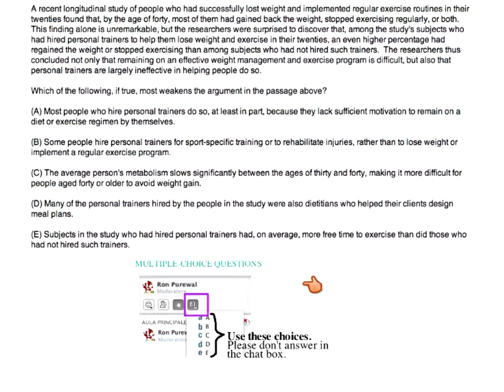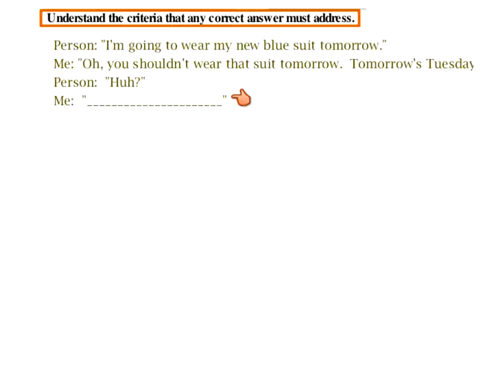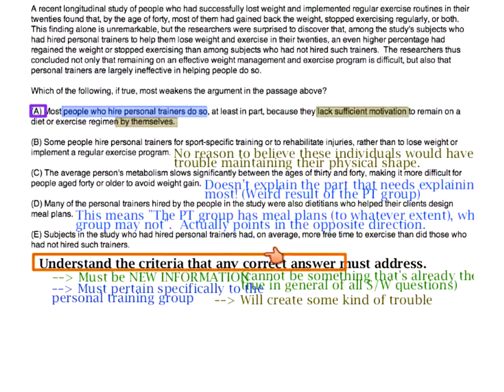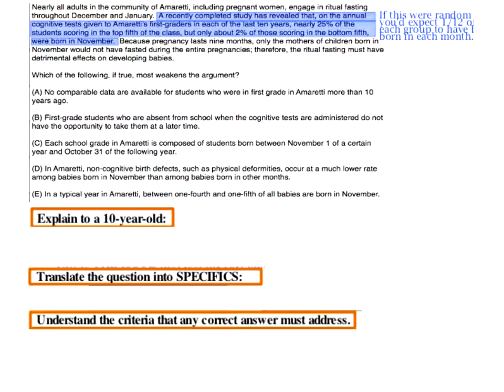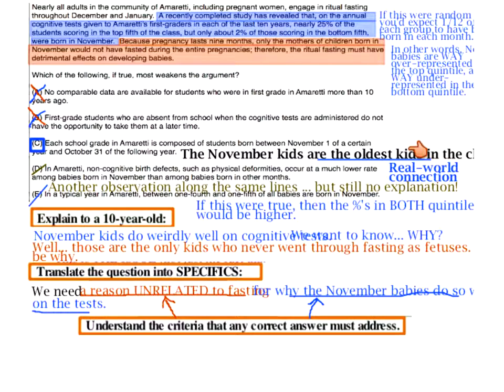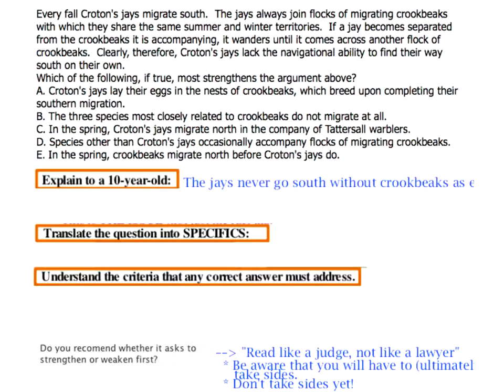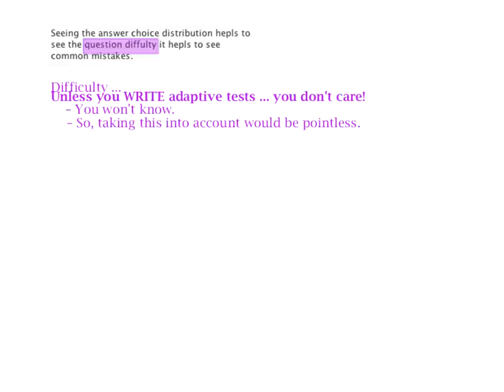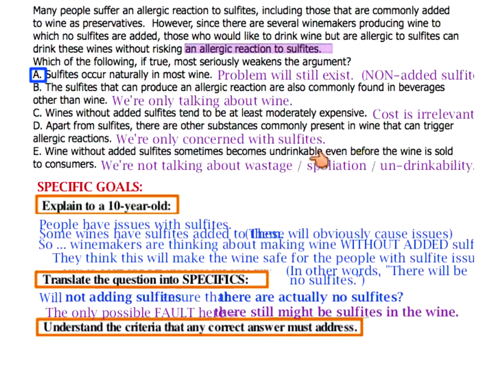26. A selection of Strengthening Weakening Questions.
26.  A selection of Strengthening  Weakening Questions.

5 Tips For GMAT Critical Reasoning Preparation